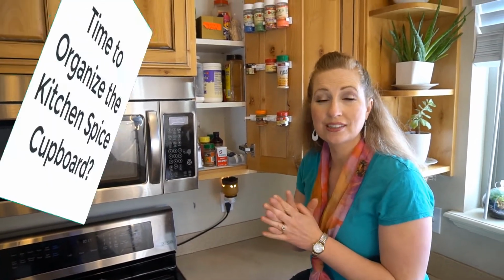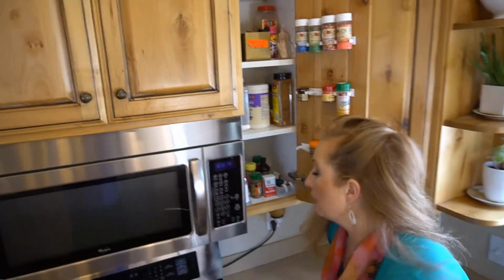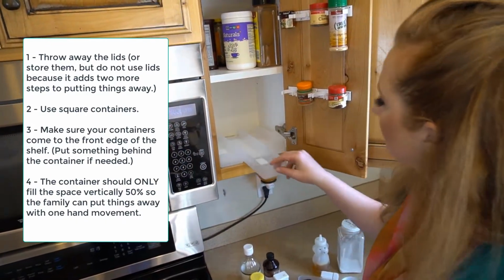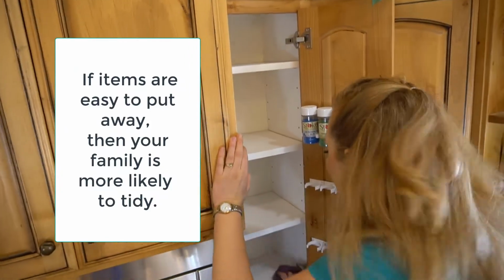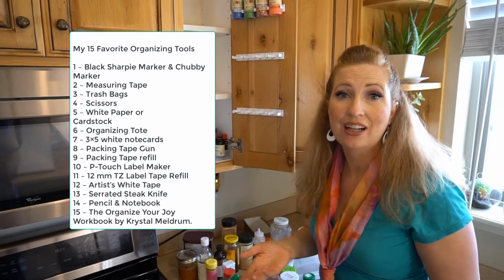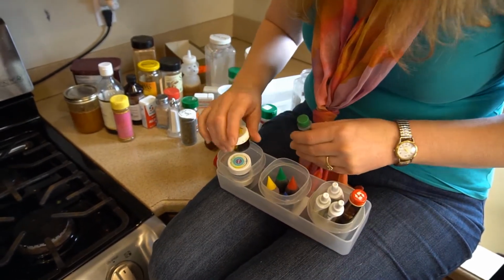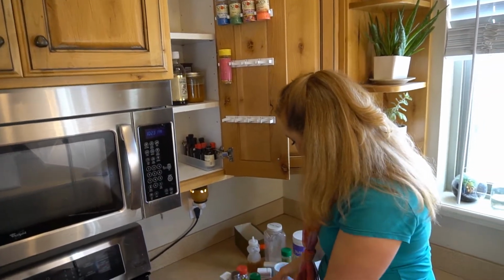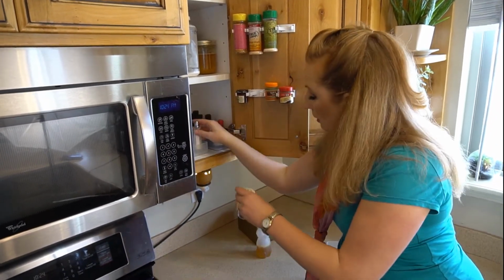Organize Your Kitchen Cabinets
Creating an organized kitchen cabinet is easy and doable. Krystal Meldrum, the author of The Organize Your Joy Workbook shows you in 6 minutes how to transform your kitchen cupboards into a joyful kitchen.

The Organize Your Joy Workbook: